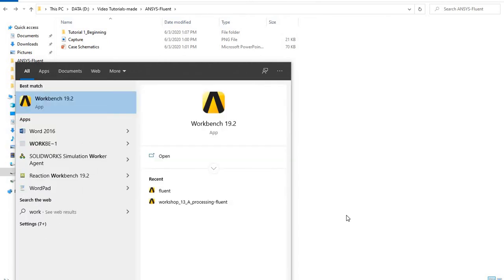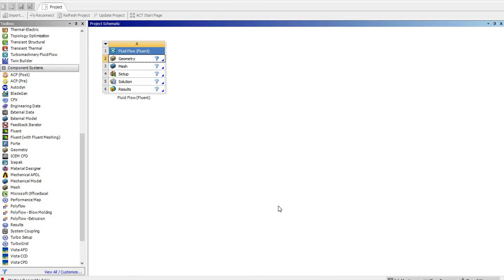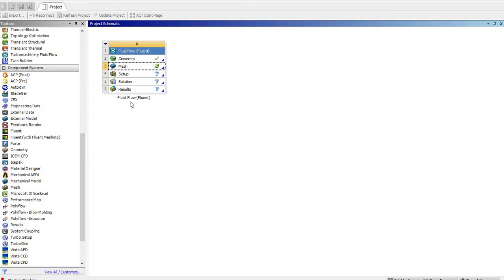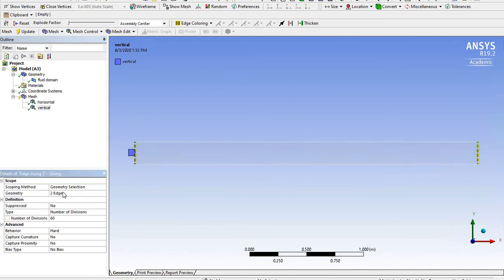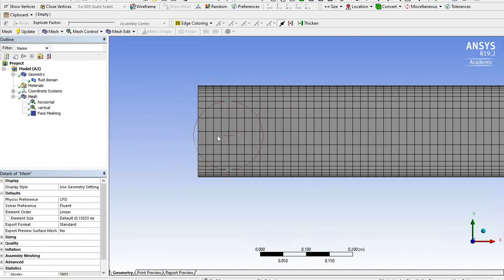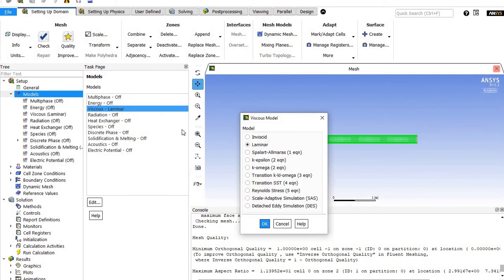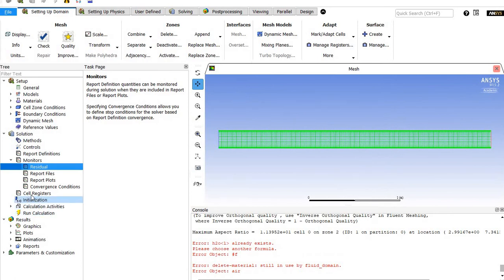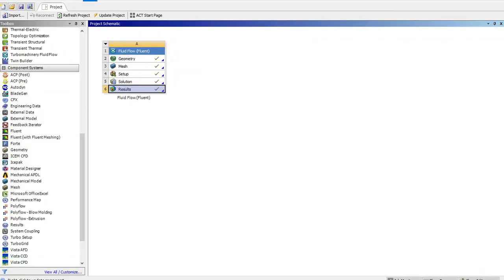Fluent Tutorial 1_Flow through channel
ANSYS Fluent tutorials for beginners
2D Fluid flow analysis through rectangular pipe